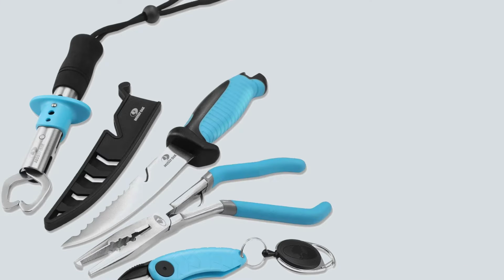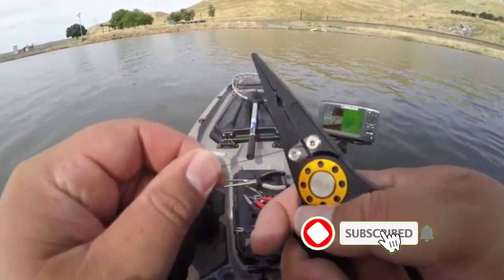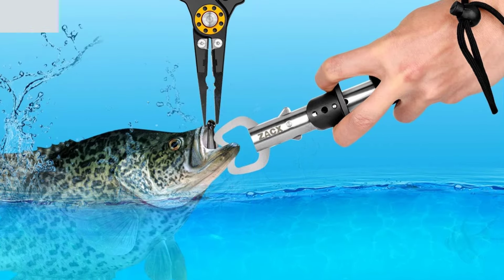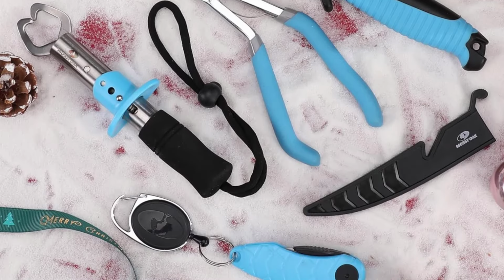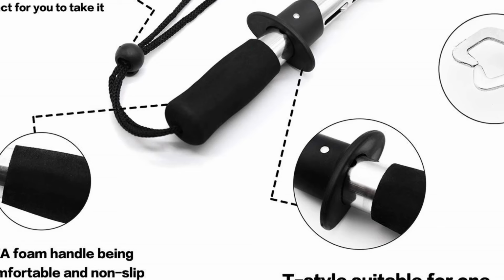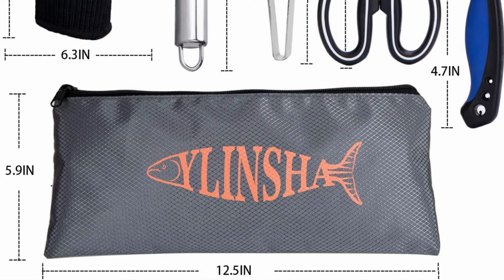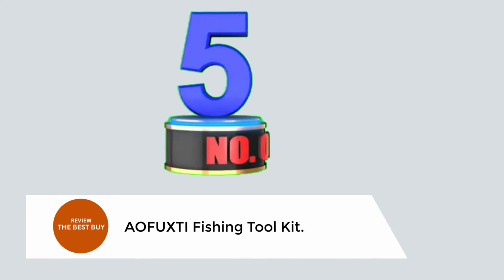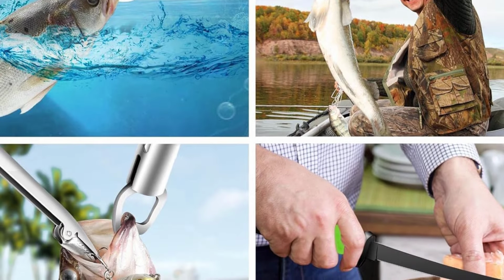"Best Fishing Tools On the Market: Top 5 Review: Upgrade Your Tackle Box!"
"Best Fishing Tools Exposed: Top Gear for Reeling in Big Ones!"

~ Product Link ~

 1.  Title: ZACX Fish Lip Gripper Pliers   Fishing Tool Kit.

2.  Title: Mossy Oak 4pc Fishing Tool Kit.

3.  Title: XBLACK Fishing Tool Kit.

 4.  Title: Ylinsha Fishing Knife,Fish Cleaning Kit.

5.  Title:  AOFUXTI Fishing Tool Kit.